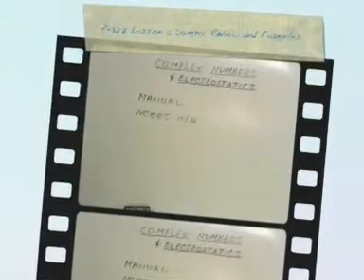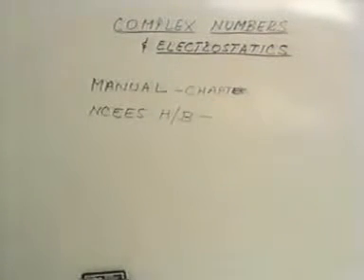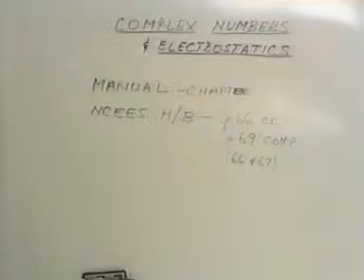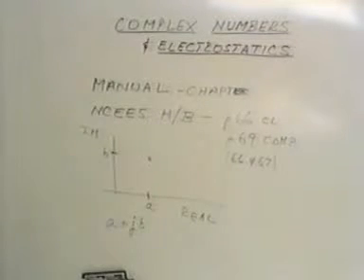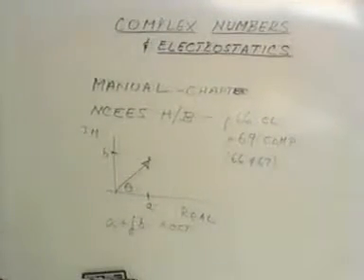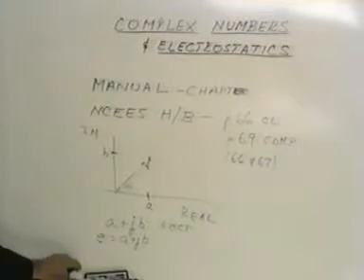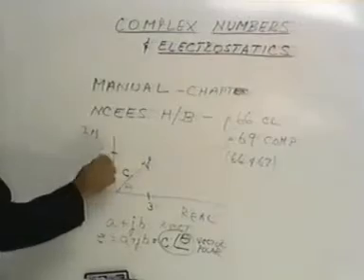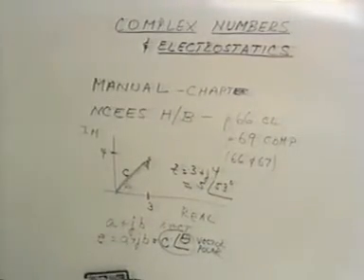E-327 Lesson 5 Sample Review and Examples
This is a short sample taken from Lesson 5 of Review and Examples. Some of the topics of this lesson are: Electrical Circuits, Complex Numbers, Electrostatics and Direct Current Circuits. This course designed and presented by Dr. Gary Blank, will help students prepare for the FE/EIT exam.